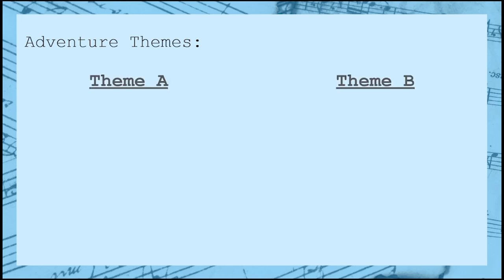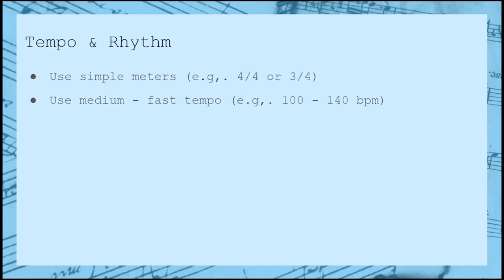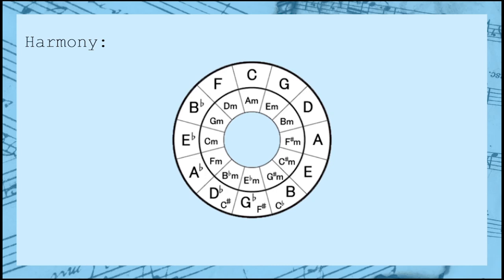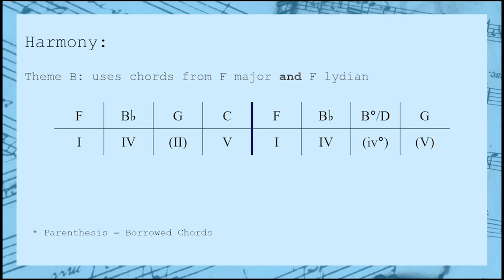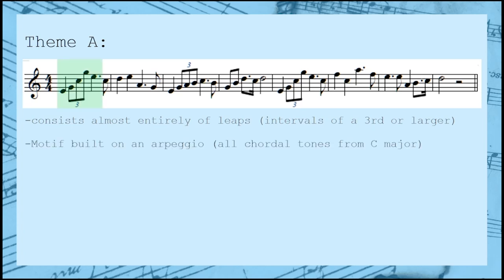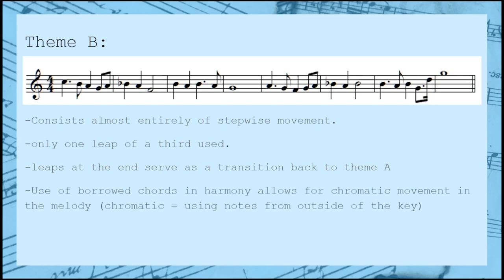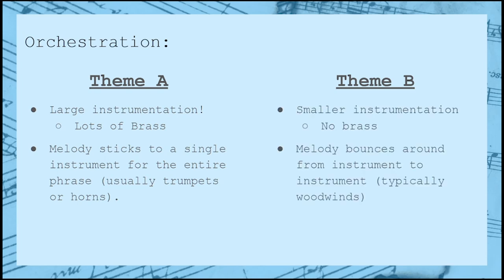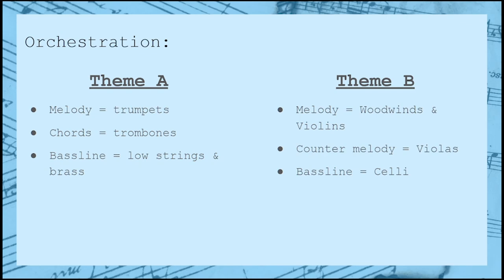Hollywood Clichés | How to Write Adventure Themes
In this video, we learn how to write music that feels adventurous.

Adventure Themes are typically used as the main themes for films, games, and television shows all about a group of characters going on a long journey or adventure together.

In this video, we'll cover what rhythmic, harmonic, melodic, and orchestral choices are associated with this style. Then, we'll listen to an example to see how they all work together to create a template.

🔗 list of links and titles to all other videos in the relevant series.